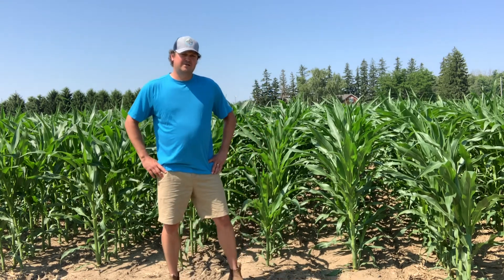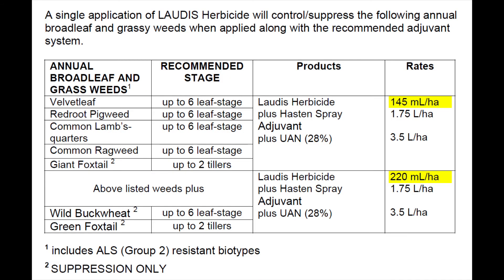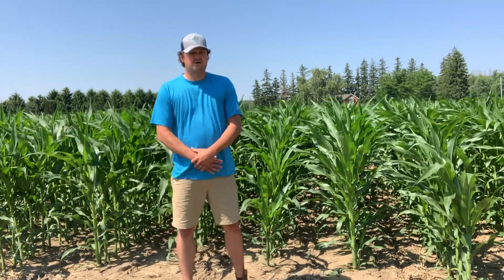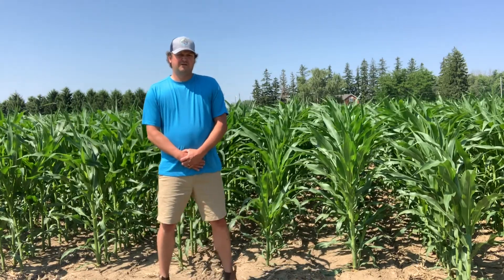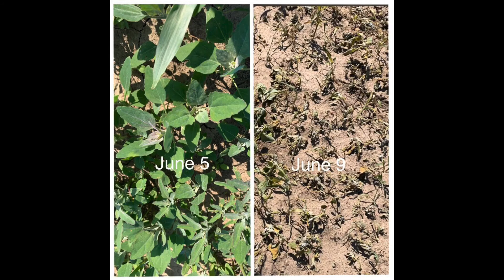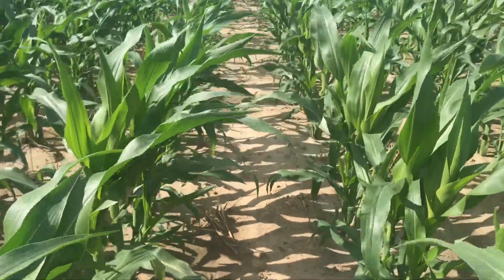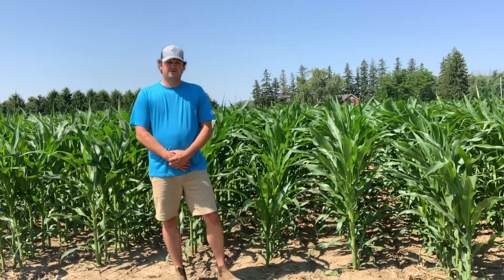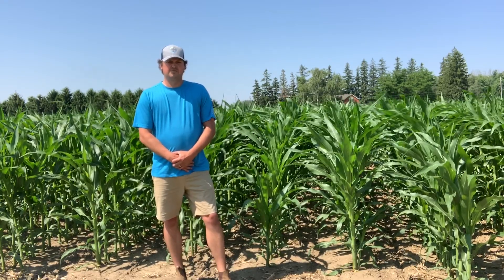Corn Herbicides: Introducing Laudis®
Introducing Laudis®, the highly effective herbicide for corn. Get all the details from Territory Sales Manager, Darryl Whittington, as he shows you just how effective Laudis can be for your corn crop throughout the growing season.